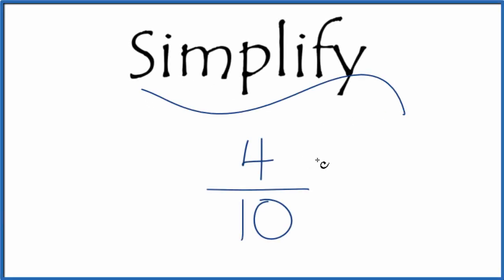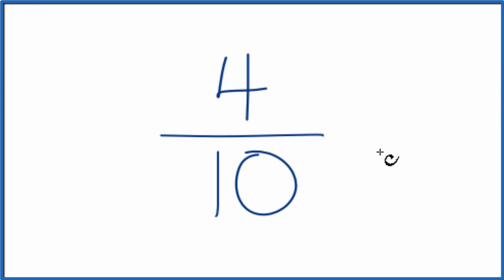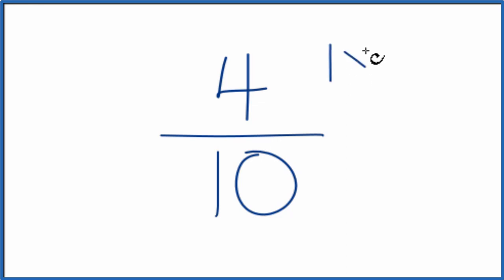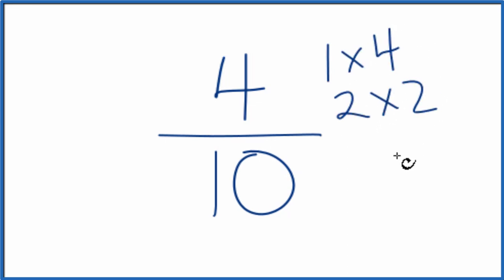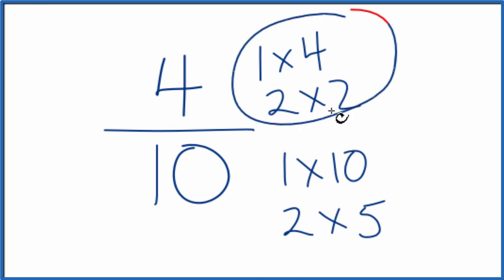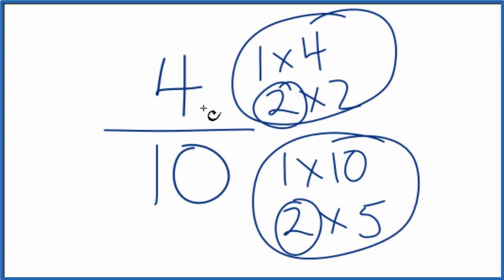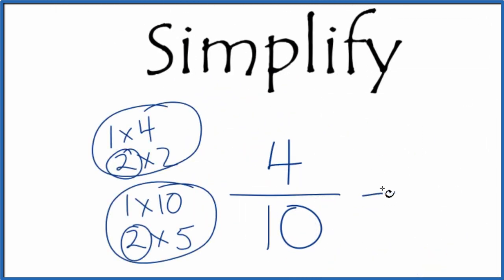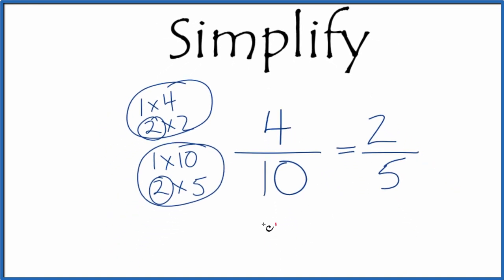How to Simplify the Fraction 4/10